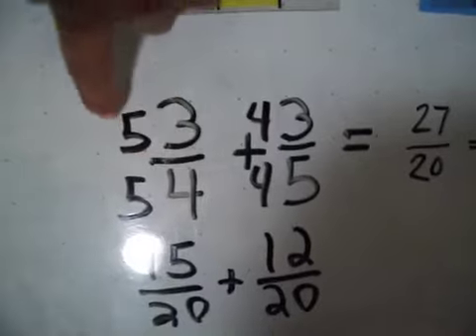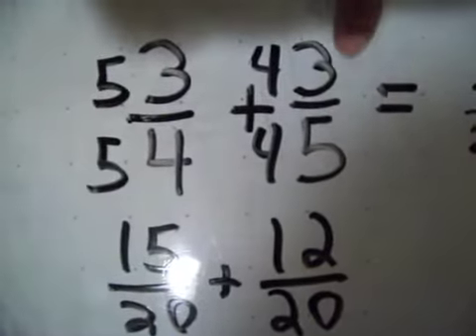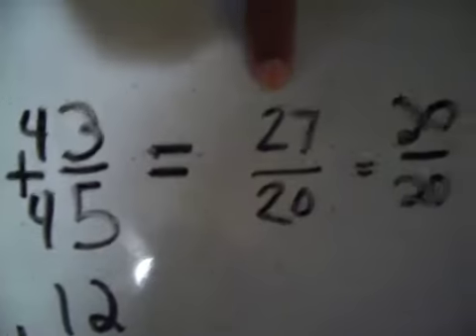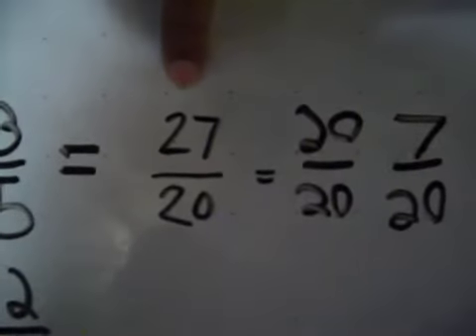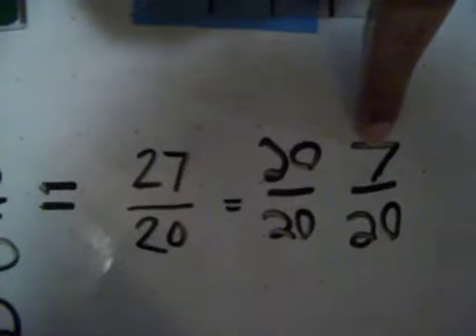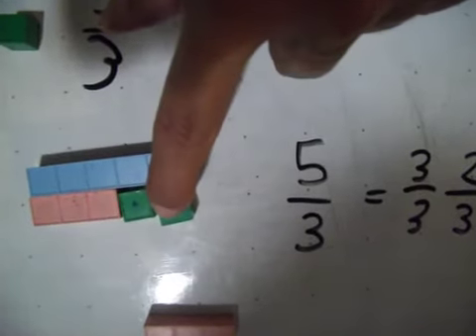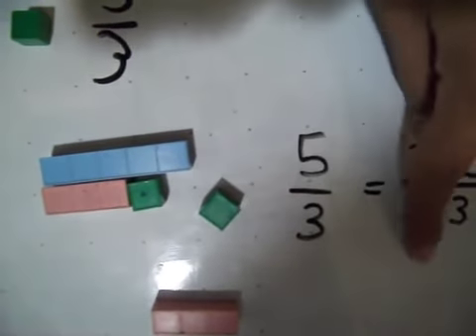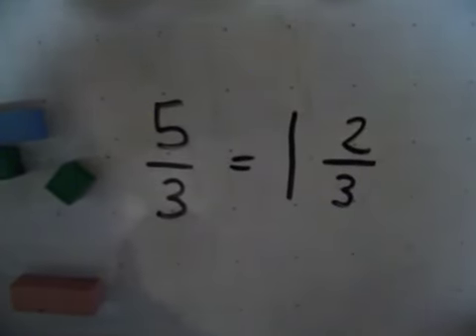Crewton Ramone Fractions With Sarah Just the Begining.